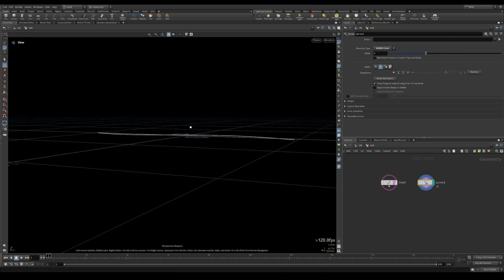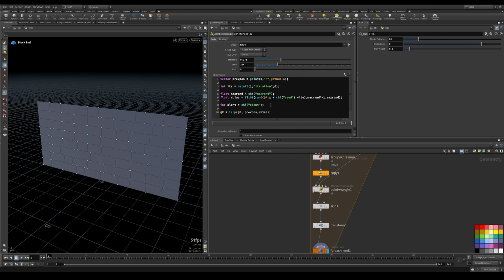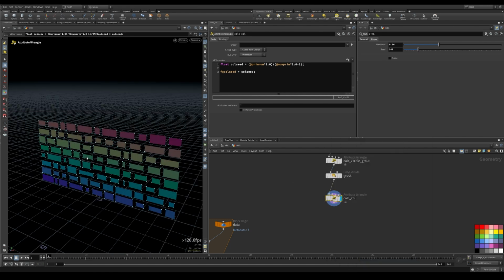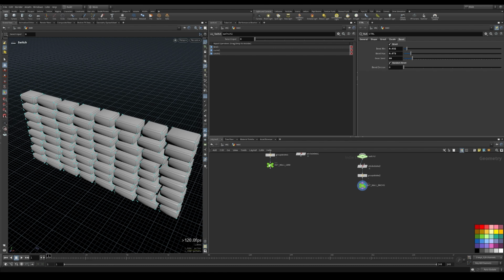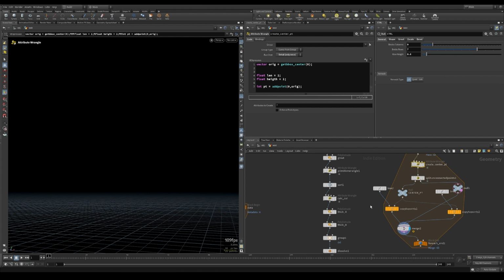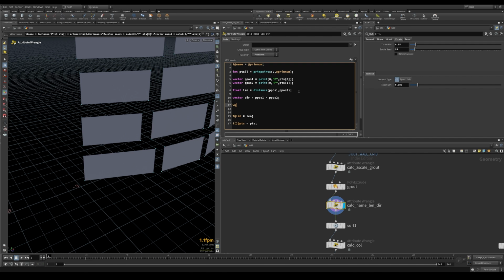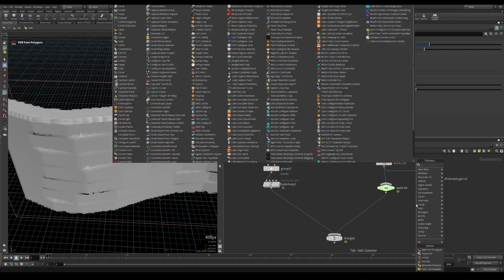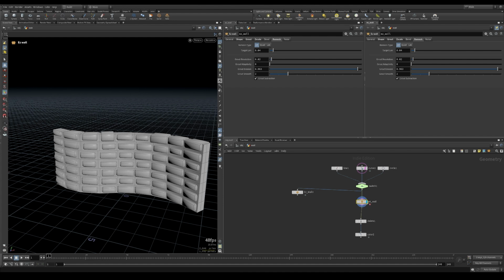Create a Procedural Brick Wall HDA in Houdini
Hi all, in this tutorial, we'll dive more into procedural modeling.
We are going to build a custom hda to generate a brick wall with a Curve input.

0:00 Base Wall Grid
19:46 Brick Shaping
38:48 Grout Mesh
44:29 Remesh
1:24:06 HDA Creation